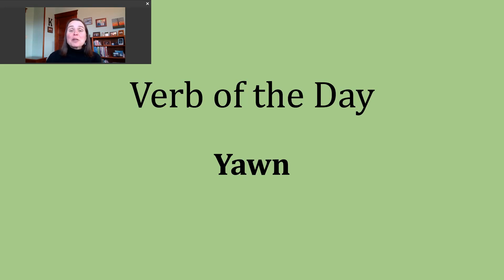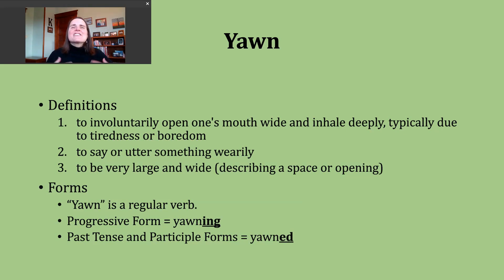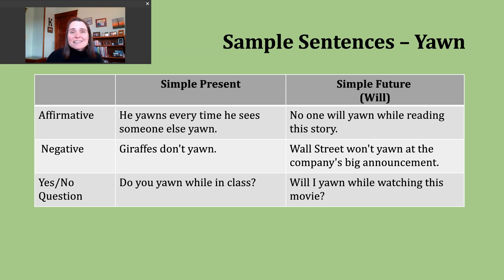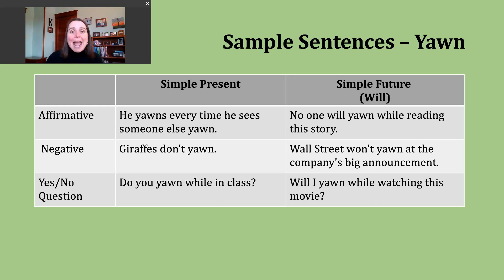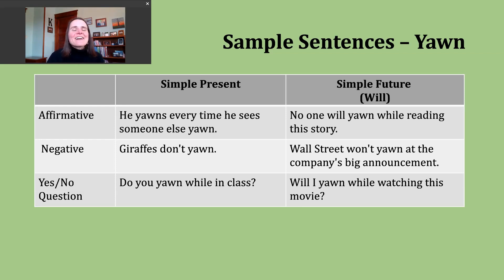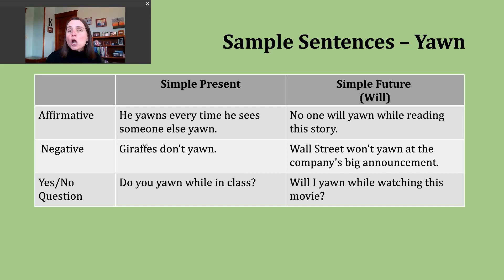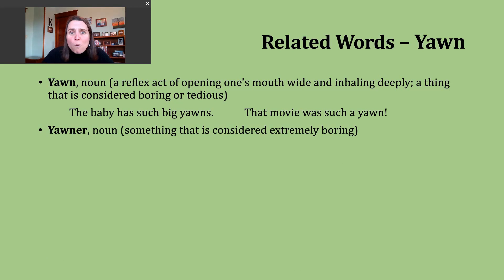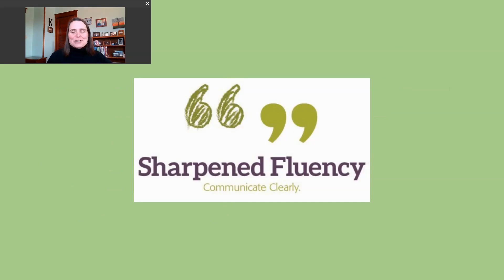Verb of the Day - Yawn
This video discusses (1) some of the meanings for the word YAWN; (2) how to form affirmative statements, negative statements, and yes/no questions in the simple present and simple future (will); and (3) related words.